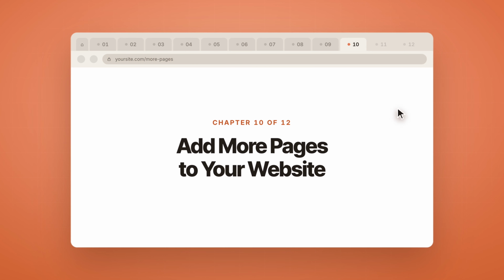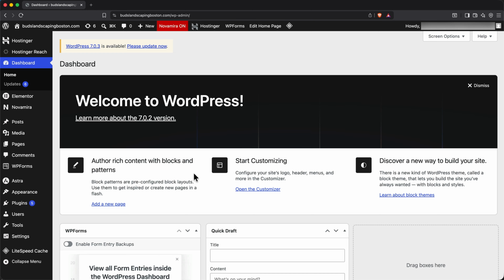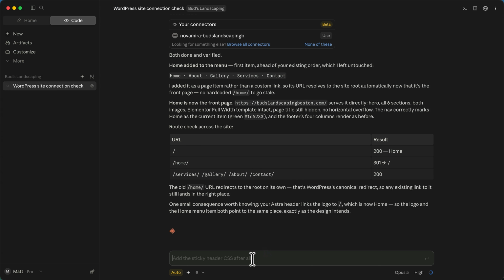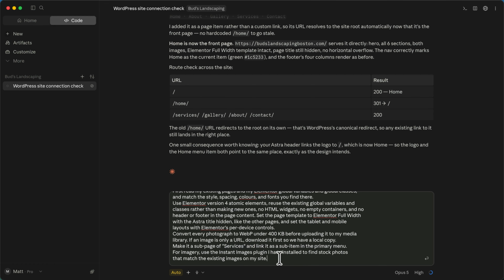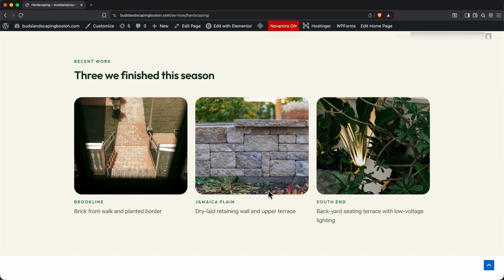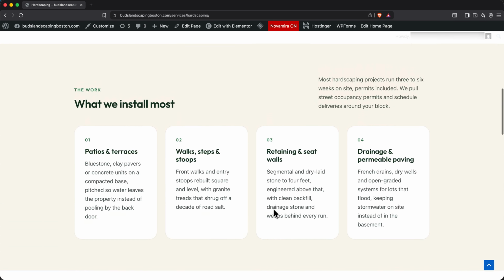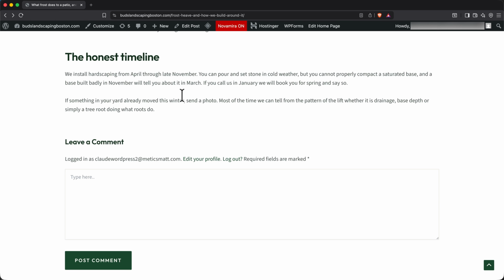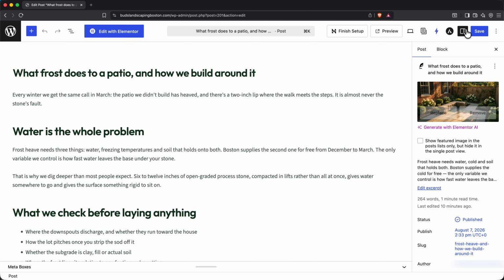How to Add Pages in WordPress with Claude AI (+ Subpages)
Add fully designed new pages to WordPress with one Claude AI prompt — matching your style, with free stock images.